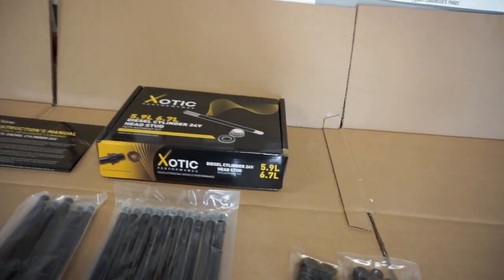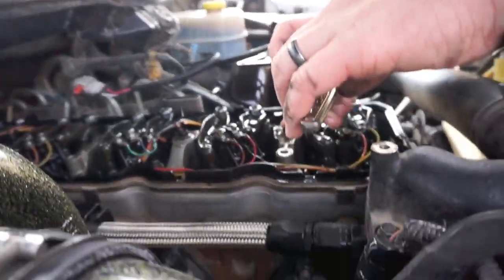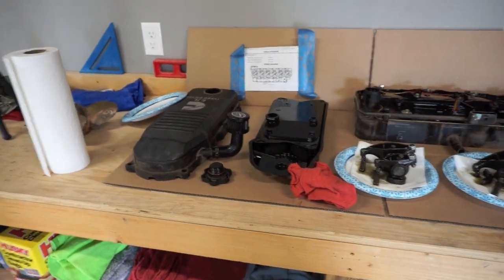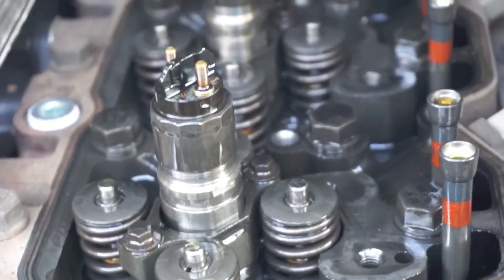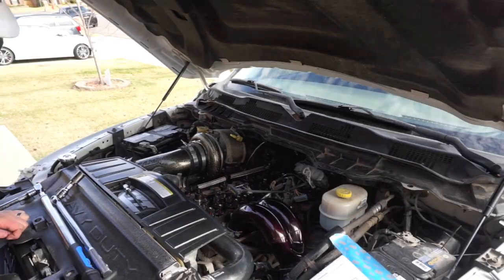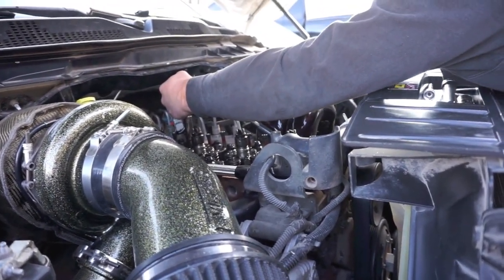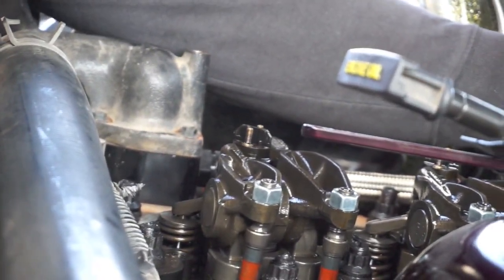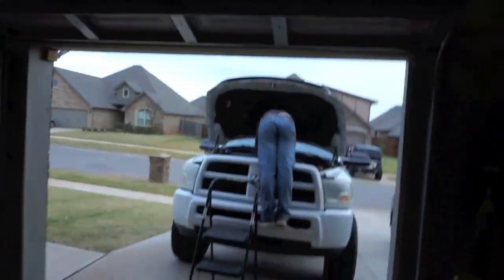Xotic head studs install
First time installing Xotic head studs. They are the newest head stud on the market giving ARP a run for their money.

Xotic Head studs:

Thank you to each and every single one of you. You motivate me to keep making content. I strive to make the best diesel content for the every day person. Once again thank you for all of your support.

Chemical Guys Foam cannon
Tripod + $25 Gift Card
$25 Amazon Gift Card

2014 Ram 2500 Mega Cab 6.7 Cummins and 68RFE!!!

6” 4 link BDS lift with dual shock hoop with Fox 2.0 shocks
Rigid industries 20” light bar
Amp Research power running boards
A.R.E hard tonneau cover (For Sale)
Pro comp RS-6 rock lights
Fleece fuel filter delete
Banks Monster Ram 4” intake horn
Fleece Coolant Bypass kit
ARP 625 head studs
ISSPRO gauges (listed below)
Autometer A pillar mount
Autometer Steering column gauge mount
Paint correction and ceramic coat
Morimoto Tail Lights
Morimoto Fog Lights
Banks Differential Cover
Revmax Thermal Bypass
Revmax Billet Valve Body
15" Gen Y drop hitch
Audio Video set up:

Mic muffs
tripod 1
tripod 2
tripod 3